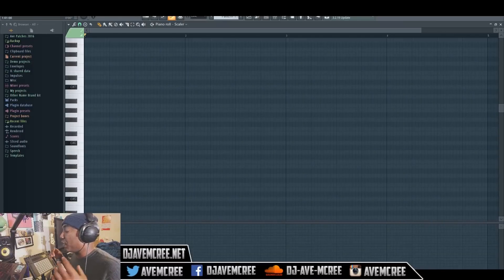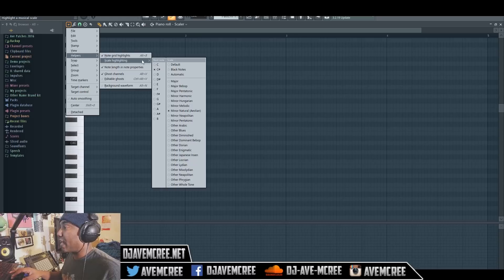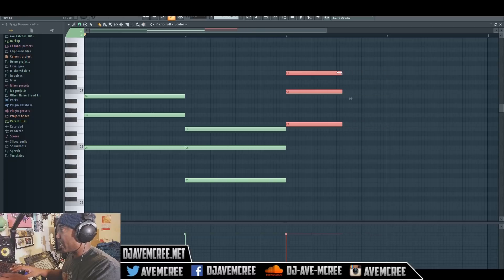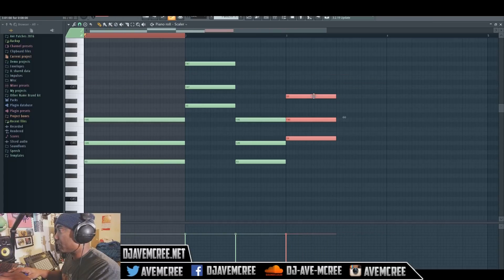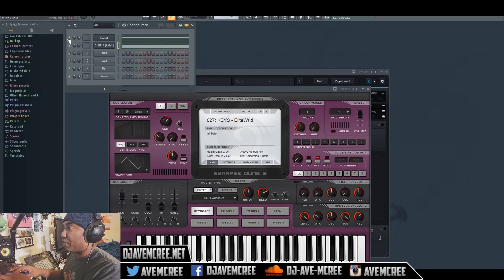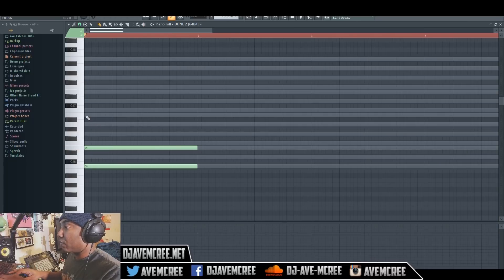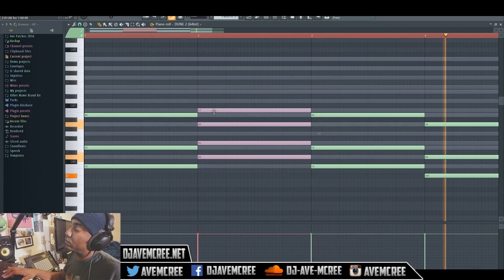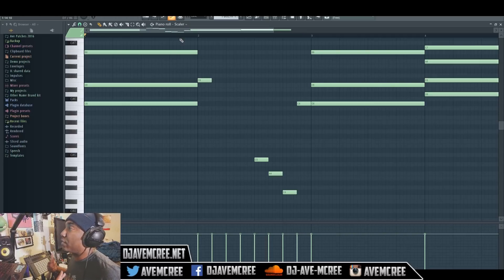This Free Chord Trick Will Change Your Life | FL Studio Tutorial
A video about how you can make great melodies or harmonies using a free chord trick in FL Studio. This FL Studio tip will actually change your life! You can use this trick NO MATTER WHAT VERSION OF FL STUDIO YOU OWN! How there's a free MIDI pack provided by the great guys at feelyoursound.com that has a infograph and 13 chord MIDI files.

Here my music theory playlist covering popular songs
of today!

My Podcast Mic
Blue Yeticaster